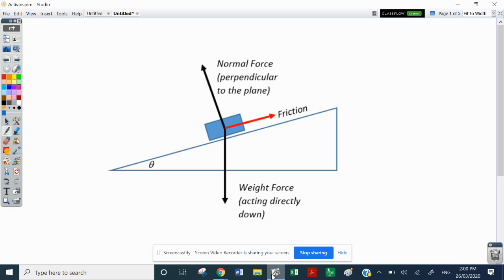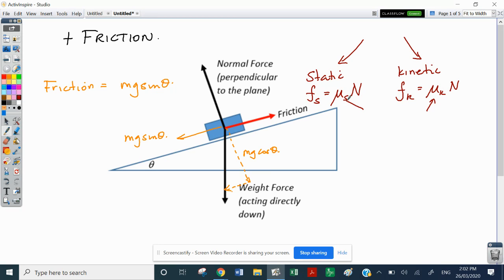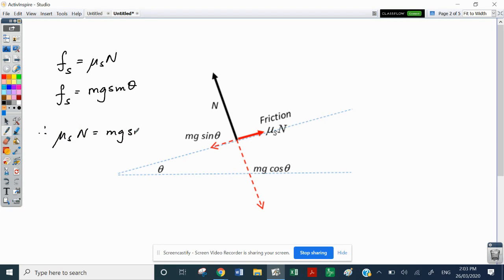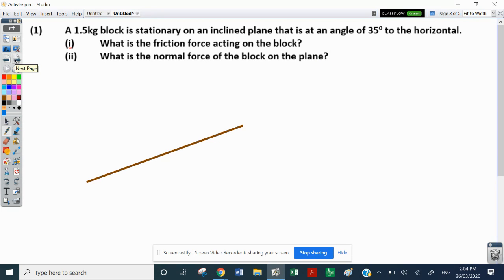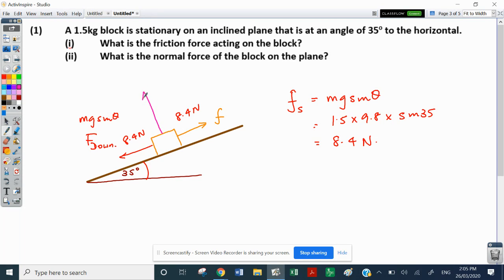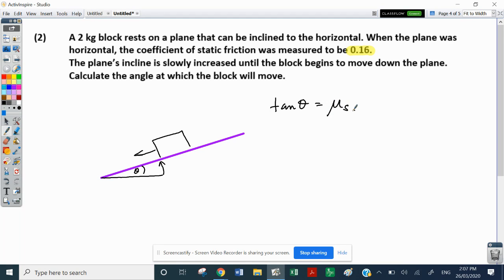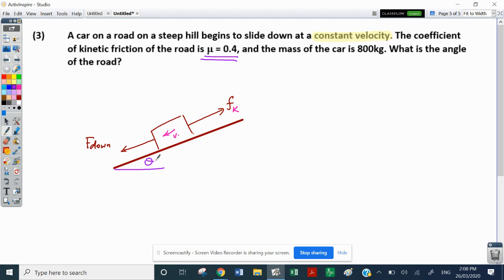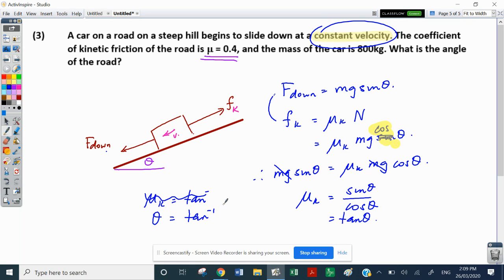Forces on an Inclined Plane with Friction